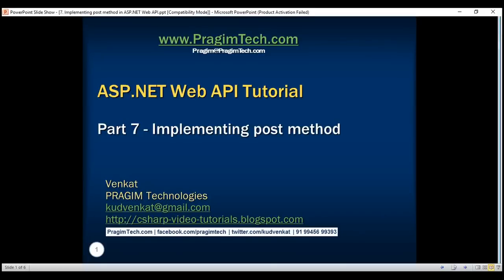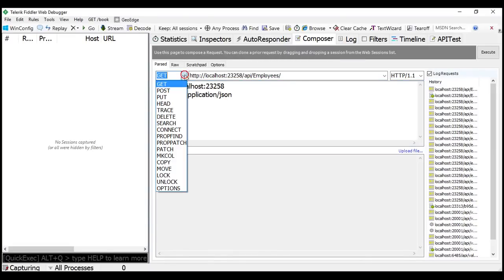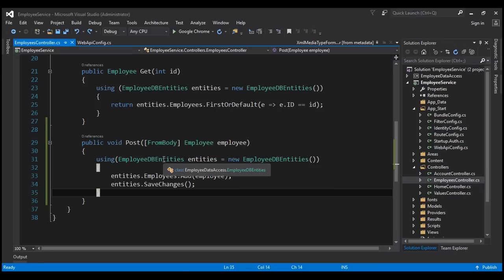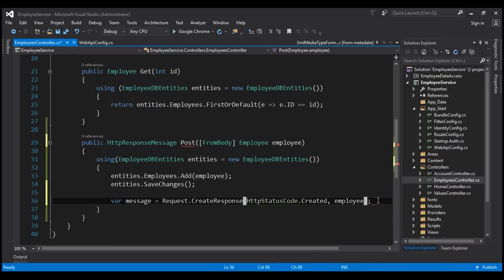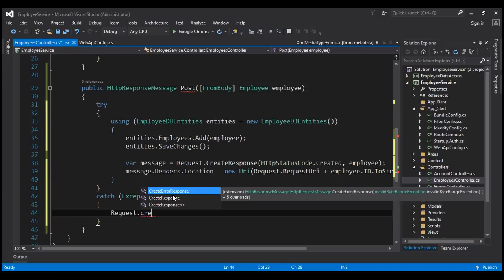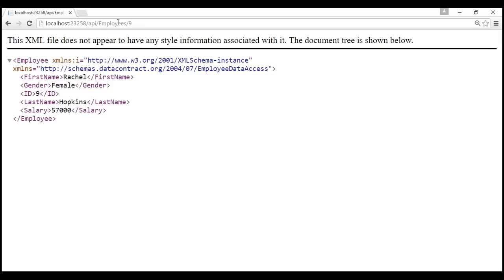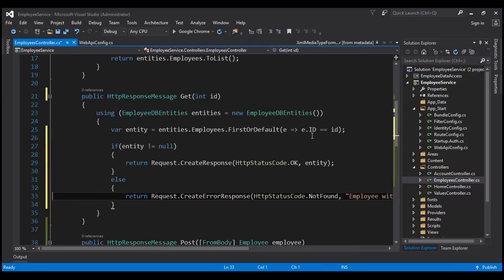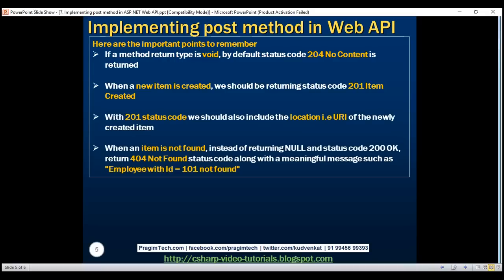Implementing post method in ASP NET Web API